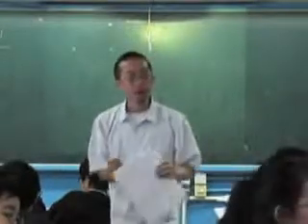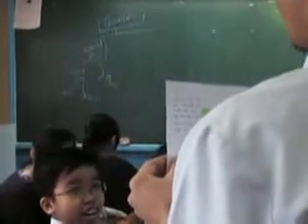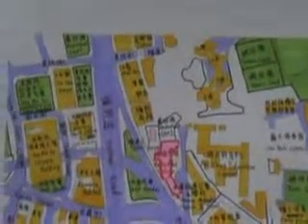1R Lesson Observation 10 4 08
English language lesson; aided school; mainstream curriculum; form one; Hong Kong